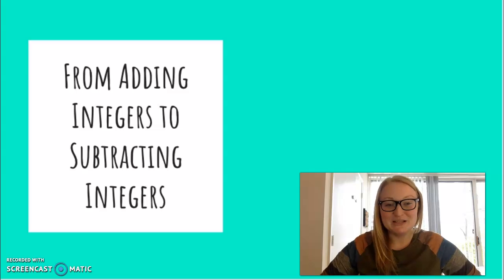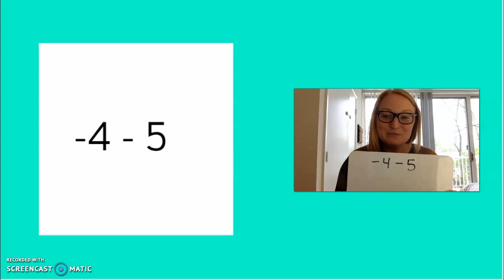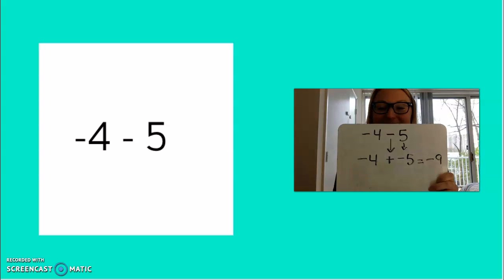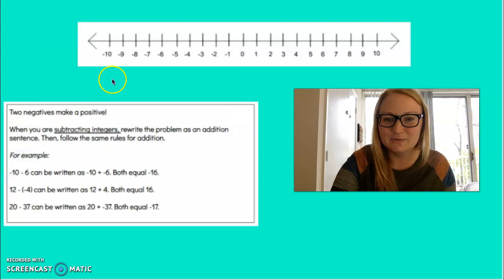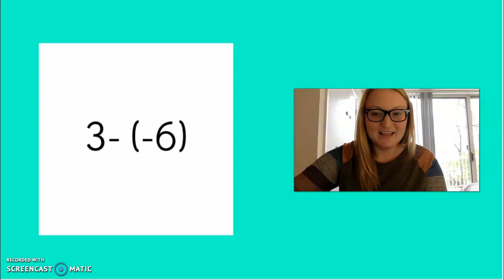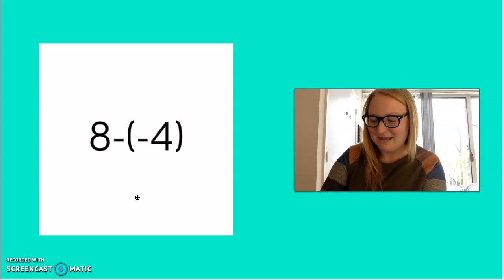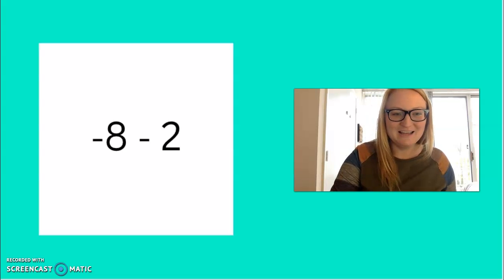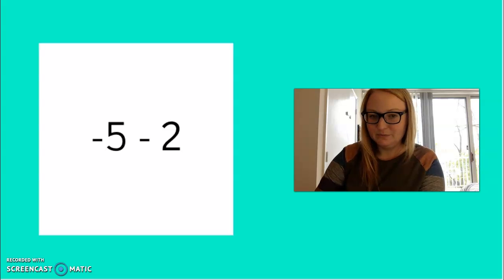April 28 Math 5